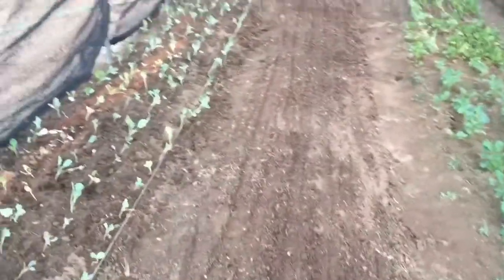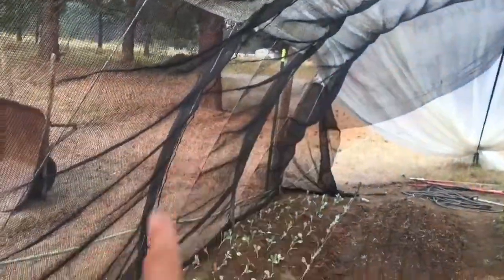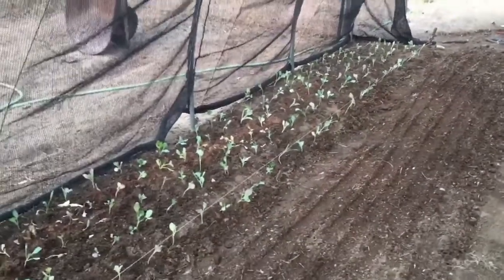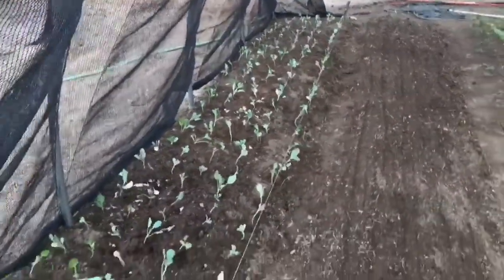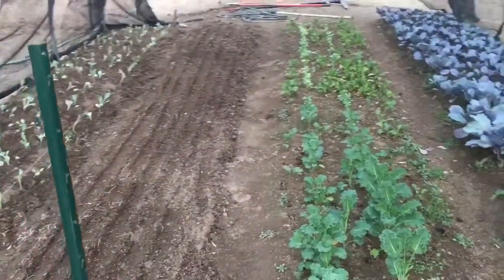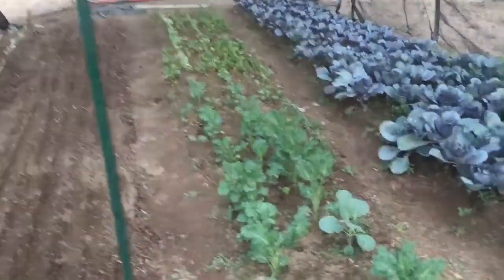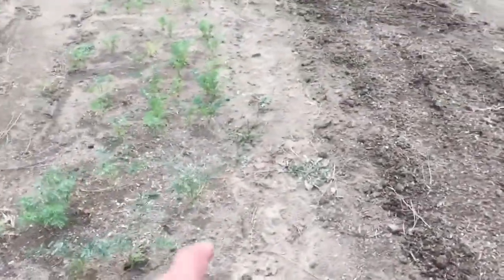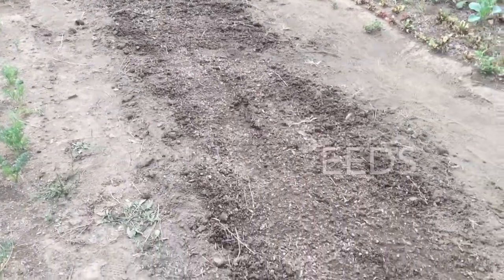Fall Planting Started - New Channel Name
Fall planting starting and a new name for the channel. The shadow ban saga continues.